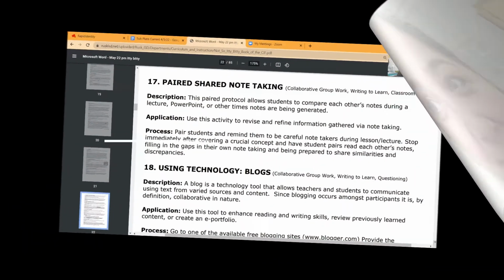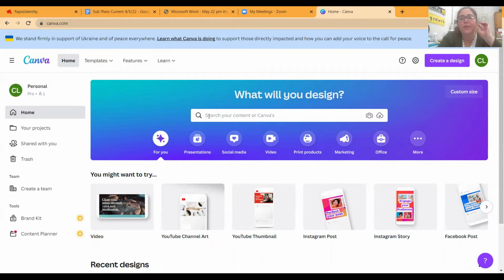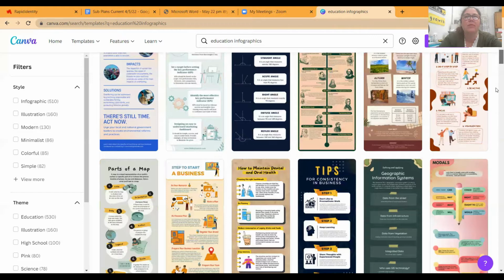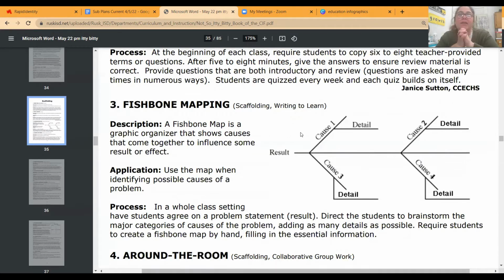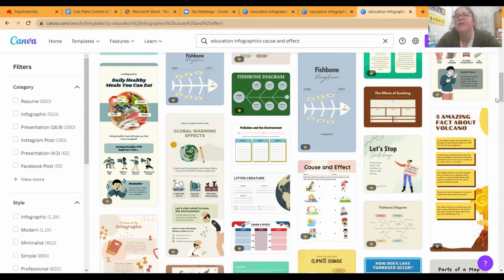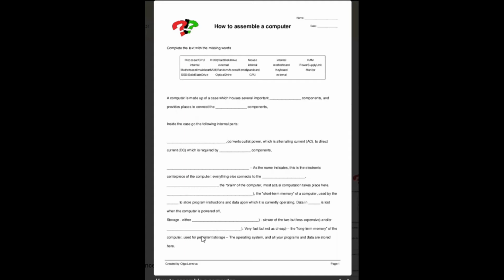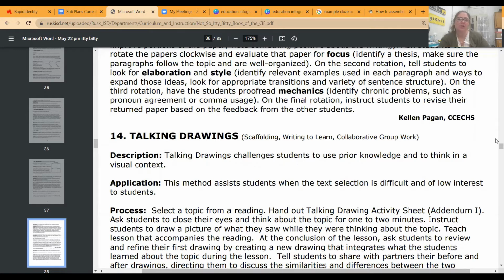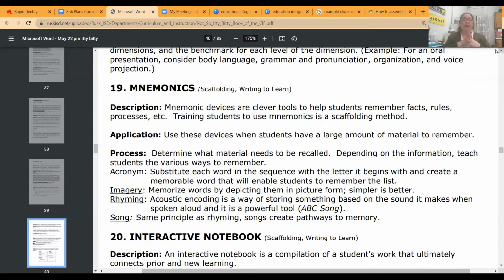Writing To Learn 10 Best Tips | Part 2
In this video "Writing To Learn 10 Best Tips | Part 2", I am going to show you how I integrate writing to learn in class to give students a lot of practice with communication skills.

The music writing to learn activity class minutes in this video is by Storyblocks.  I am individually licensed for unlimited production and distribution of the titles in this video.

Charlotte Ludolph
c/o The Trauma Informed Teacher